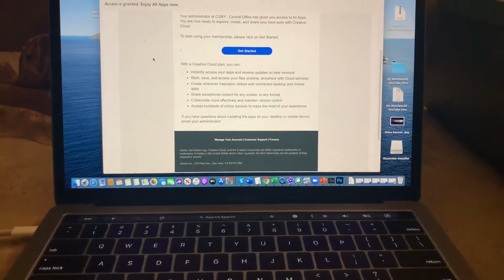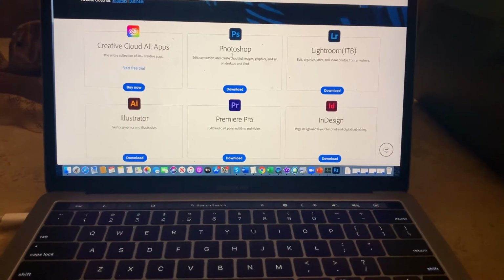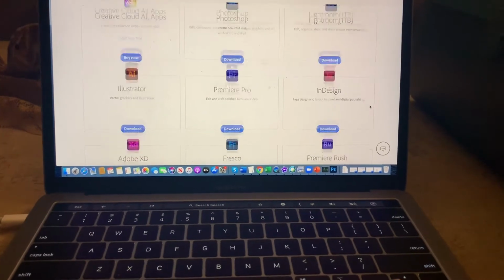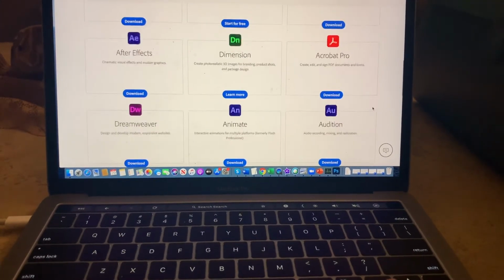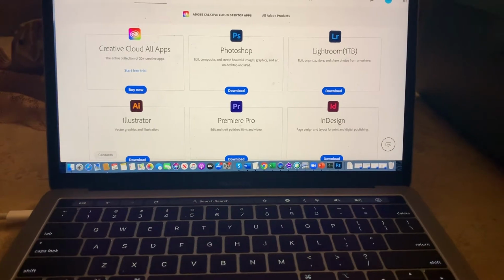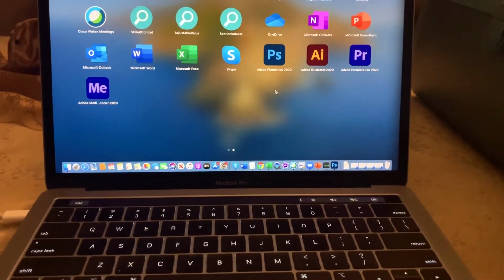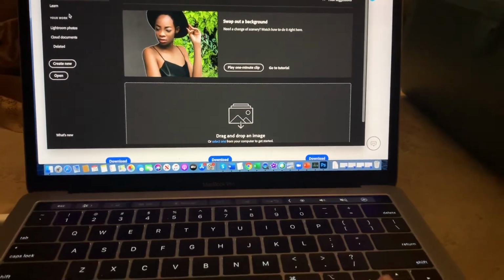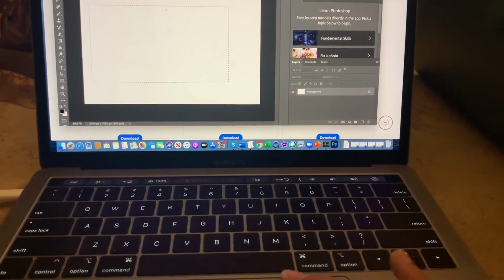HOW TO GET EVERY ADOBE PROGRAM FOR COMPLETELY FREE IN 2020!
*NOT CLICKBAIT*
SET BY SET ON HOW TO DOWNLOAD EVERY ADOBE PROGRAM IN 2020 FOR FREE!